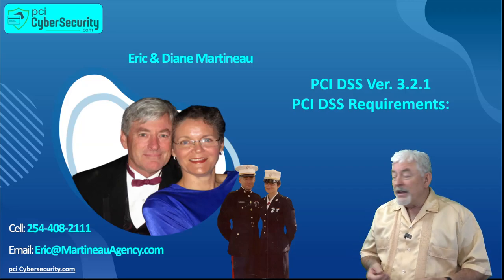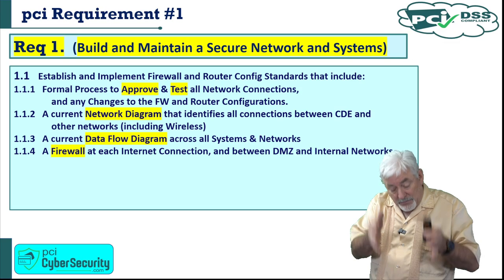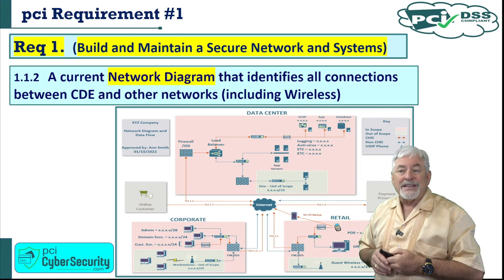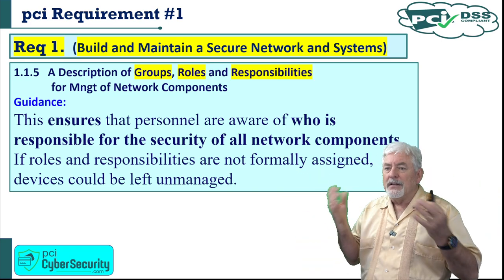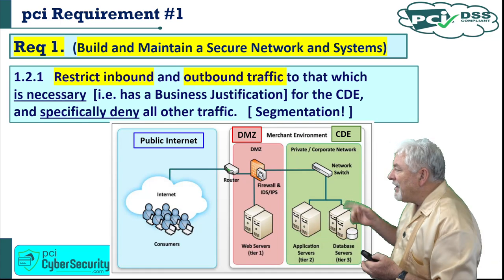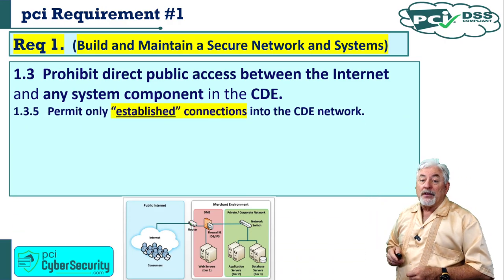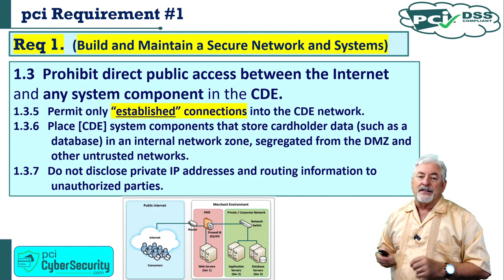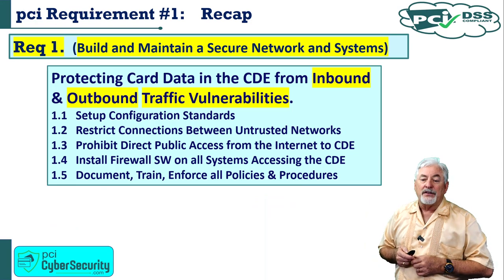pci DSS Requirement #1 Secure Firewalls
1.1 Establish and implement firewall and router configuration standards
1.2  Build firewall and router configurations that restrict connections between untrusted networks and any system components in the cardholder data environment.
1.3 Prohibit direct public access between the Internet and any system component in the CDE.
1.4 Install personal firewall software or equivalent functionality on any portable computing devices (including company and/or employee-owned) that connect to the Internet when outside the network (for example, laptops used by employees), and which are also used to access the CDE. Firewall (or equivalent) configurations include:
    •  Specific configuration settings are defined.
   •  Personal firewall (or equivalent functionality) is actively running.
   • Personal firewall (or equivalent functionality) is not alterable by users of the portable computing devices.
1.5 Ensure that security policies and operational procedures for managing firewalls are documented, in use, and known to all affected parties.